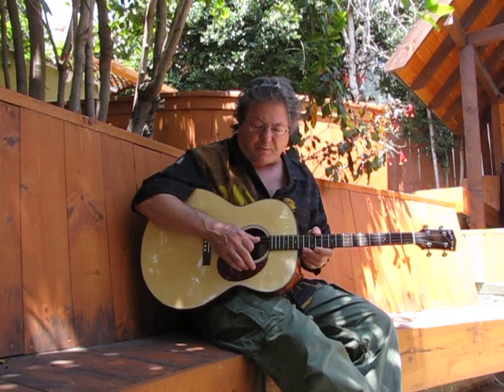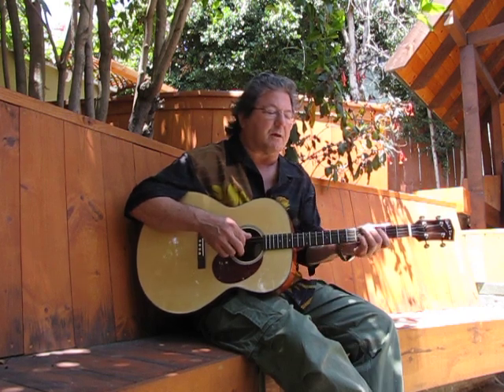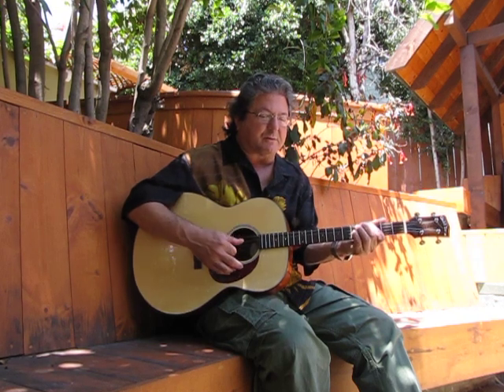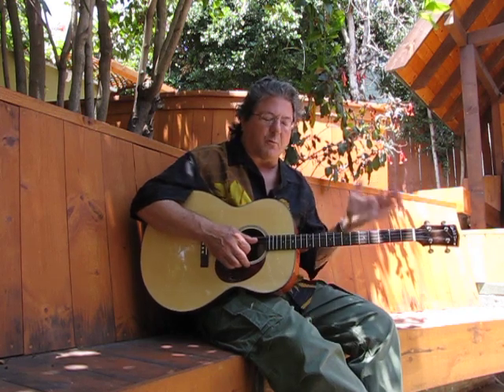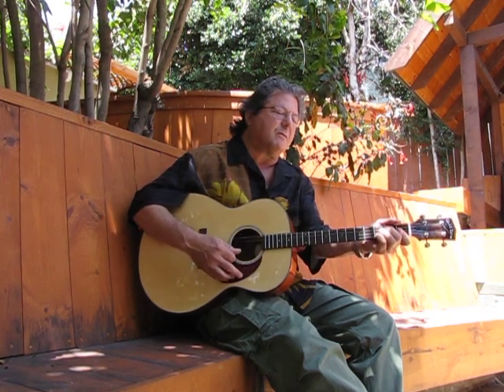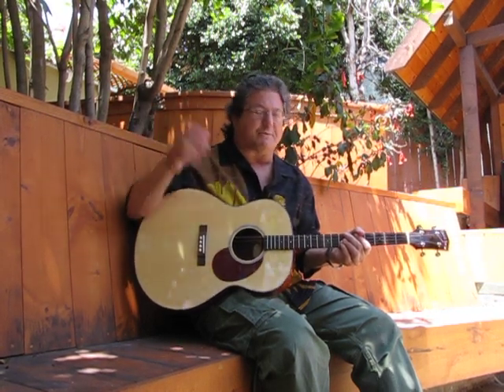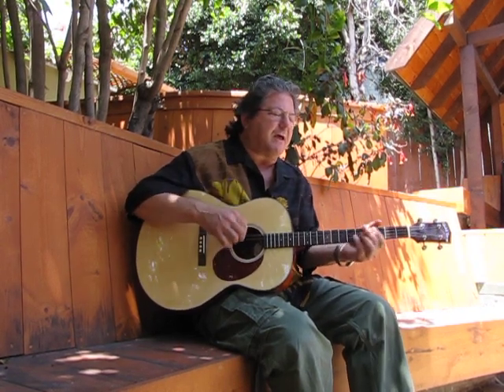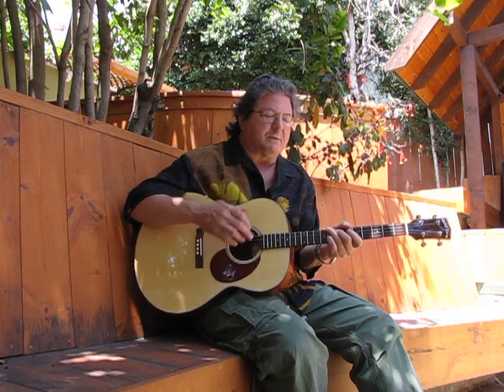Triad Chords for Tenor Guitar Part 1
This should open up the simplicity of the tenor guitar for people who are familiar with the tenor guitar, as well as for those who have no concept of what the difference and advantages are to playing the tenor guitar as opposed to the six string guitar. The Third Annual Tenor Guitar Gathering will be June 1-3 , 2012 in Astoria, Oregon and we'd like to get 100 tenor guitar players to attend this year for the sheer fun of it, so pencil in the date, plan to attend, and spread the word any way you can. I hope you have some fun and get something out of this "triad for tenor" lesson!